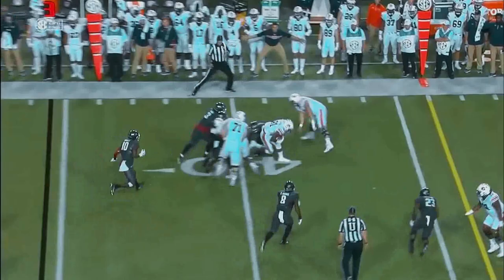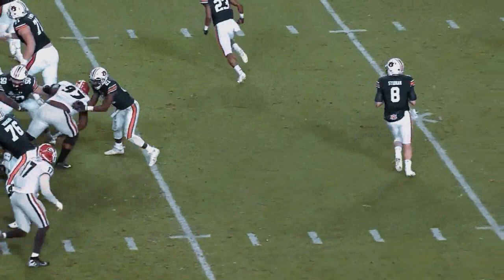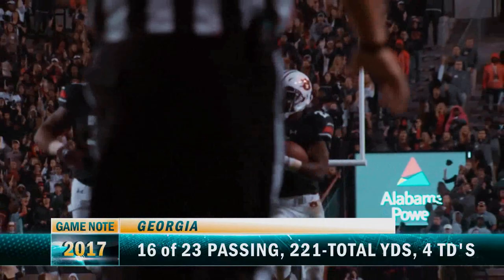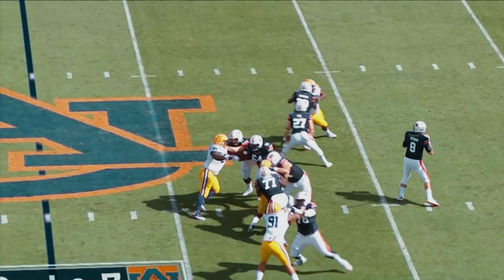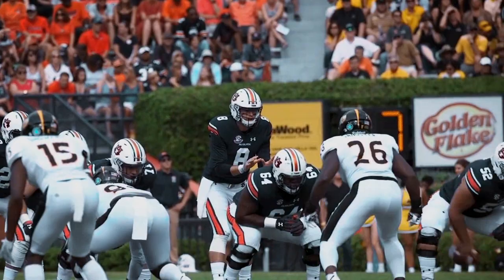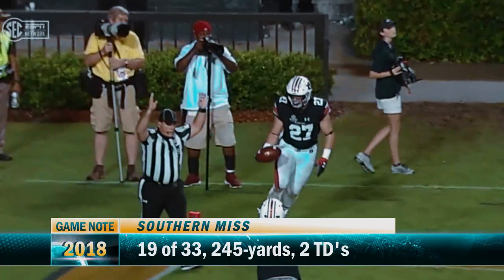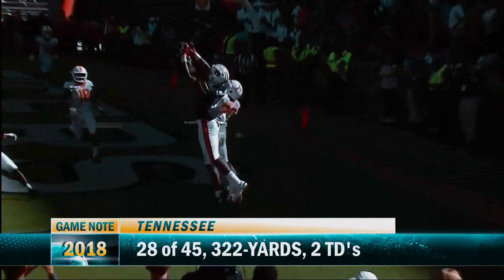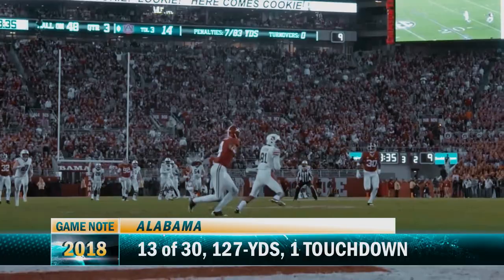Auburn's Jarrett Stidham Highlight Video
I always felt that Jarrett Stidham never received enough credit for his performance on the field as an Auburn Tiger. I believe it is likely due to the 8-5 record in his final season. Diving into the numbers, Auburn ran for at least 140-yards only 16 times during Stidham's 27 starts at quarterback and the Tigers went 15-1 in those games and 3-8 during the remaining games.

  Among Auburn QB's with at least 300 career pass attempts, Jarrett Stidham was the 3rd most efficient quarterback and possessed the best TD to INT ratio. In two seasons, he amassed over 6000 yards of total offense and 42 TD's. He was directly involved in 141 impact plays or plays of 15+ yards.

  This video project is a non-profit production and I hold no copyrights to the content within.